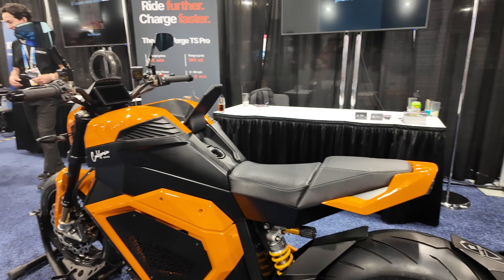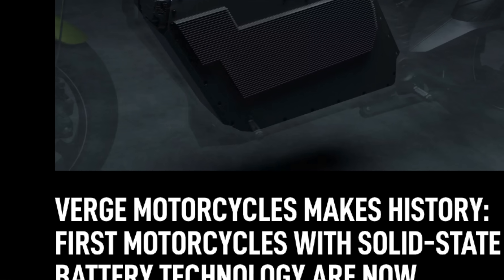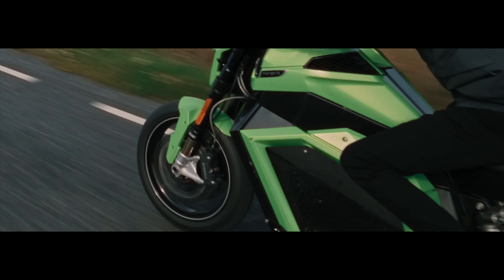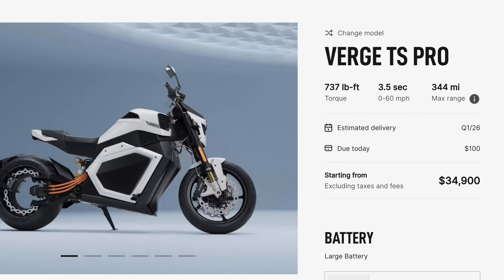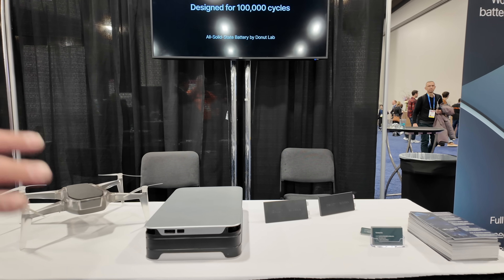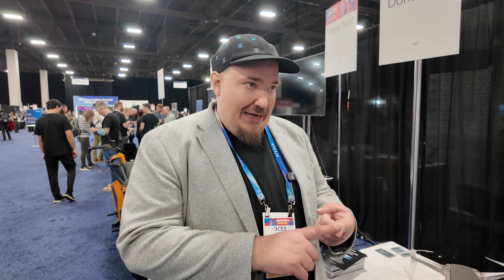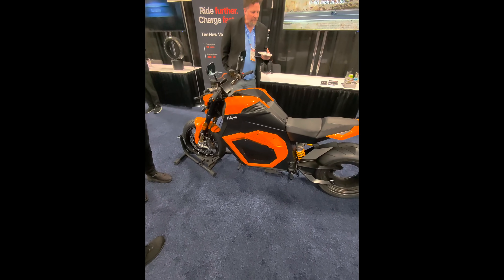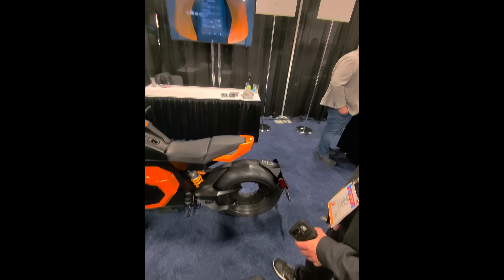First Production Solid State Vehicle!? Verge TS Pro Interviews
At CES 20216 I get interview Verge Motorcycles and Donut Labs on the Verge TS Pro they say is the First Production Solid State Vehicle.